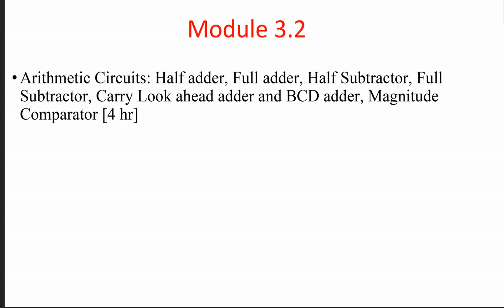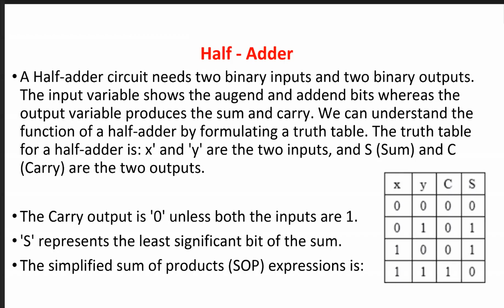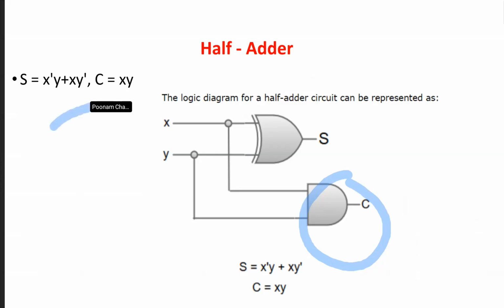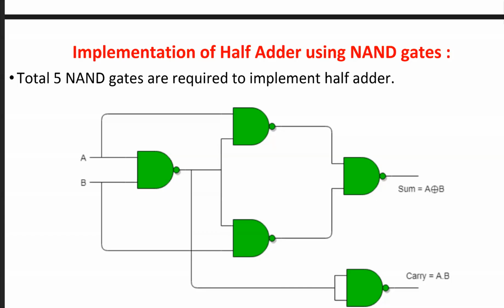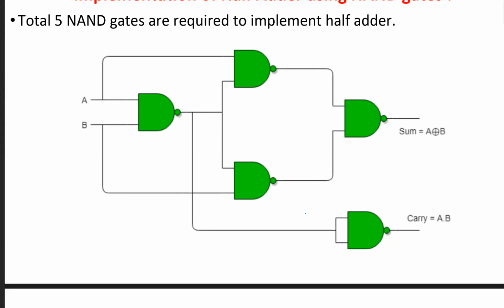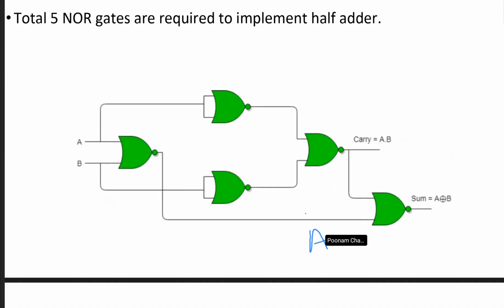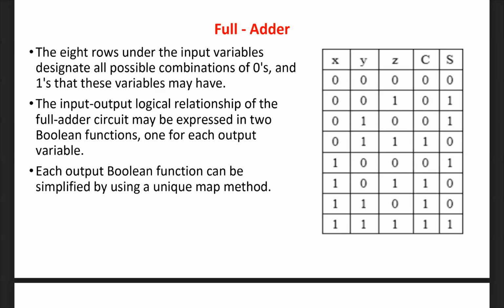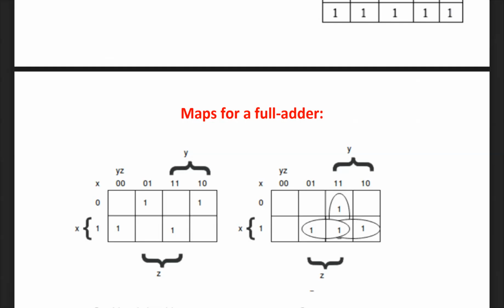DSD lect 15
Combinational circuits- Half Adder and Full adder circuit